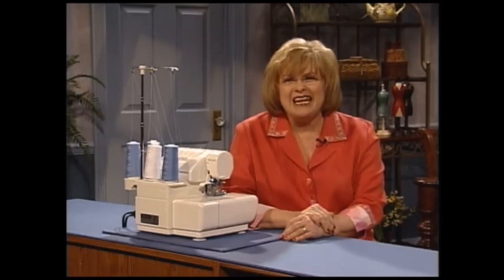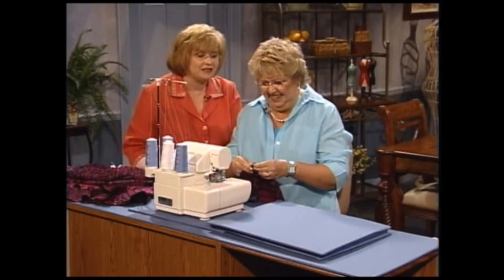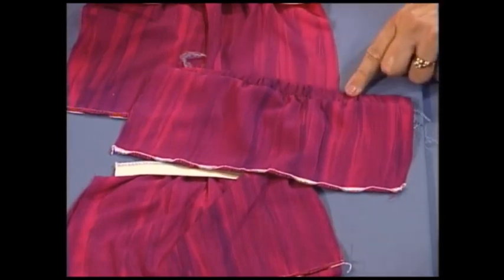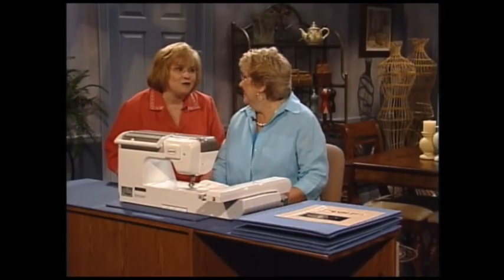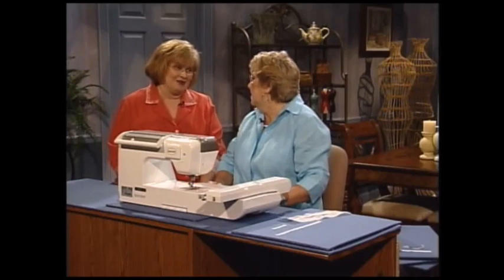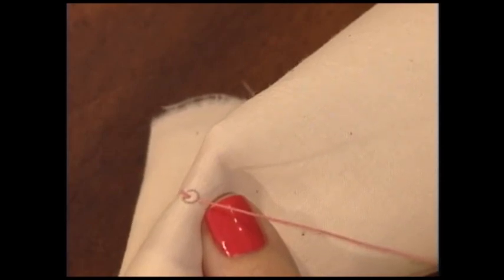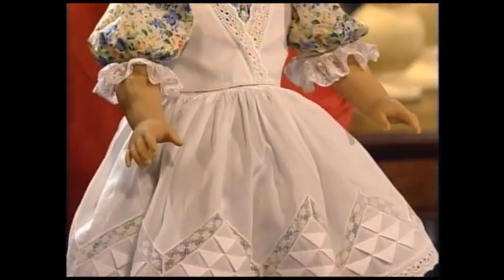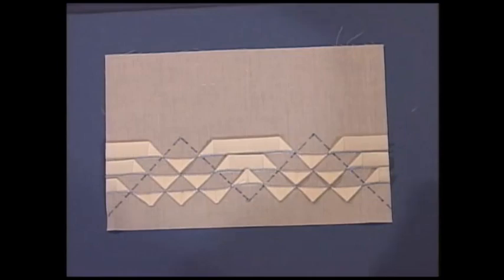Martha's Sewing Room: Serger Techniques (2412)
This episode of "Martha's Sewing Room" features: serging curves, serger elastic casing and wave serger stitch; a Christmas bike ride scrapbook page; hand embroidered granitos on an Italian cutwork baby dress; and a shark's teeth doll dress hem embellishment. Guests: Wendy Schoen, Margaret Tully, Phyllis Hoffman. Episode Number: 2412

Time stamps:
00:00 - Intro
01:00 - Technique
06:36 - Sewing Inspiration
09:49 - Scrapbooking
12:32 - Hand Embroidery
16:58 - Doll Dressing
22:48 - The Vintage Collection
24:02 - Credits